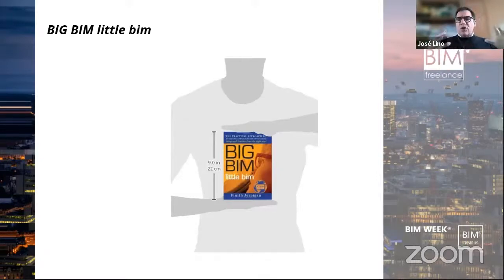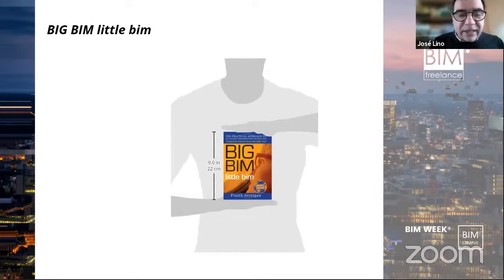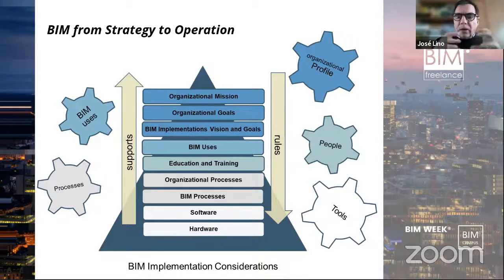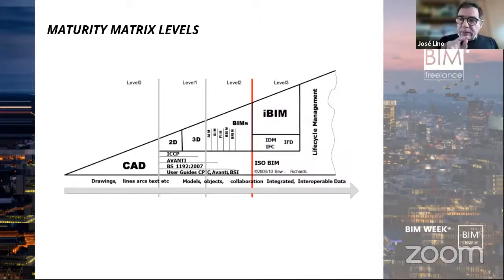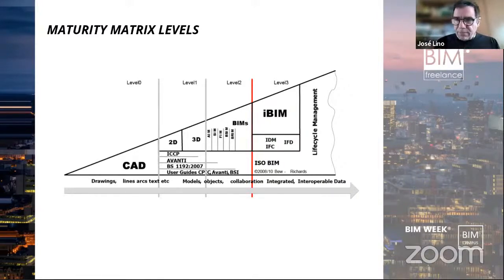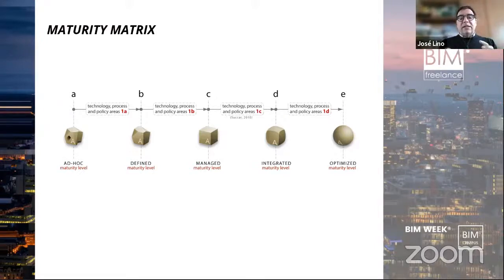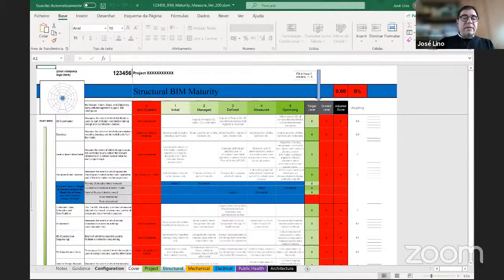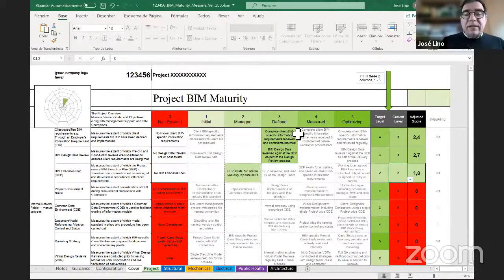BIM ZERO - What is BIG BIM Little BIM? What is maturity matrix?